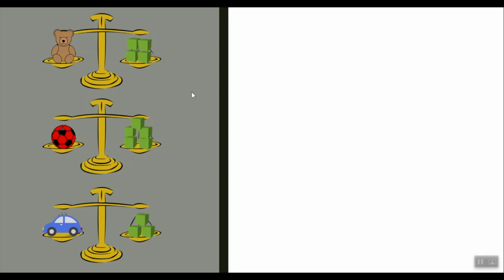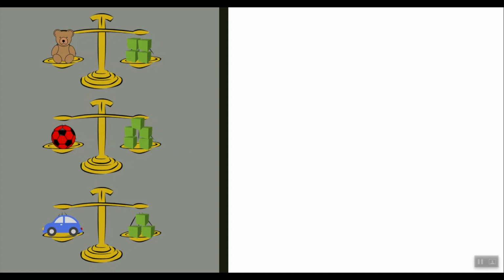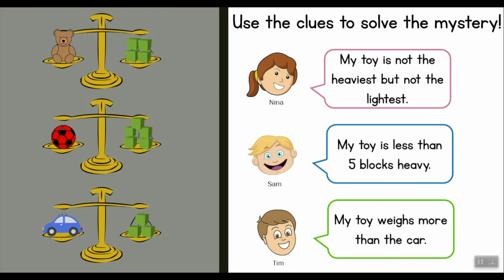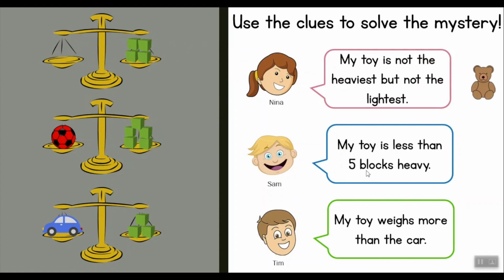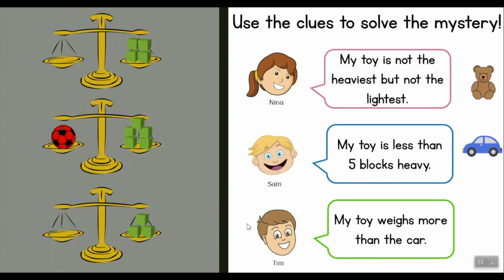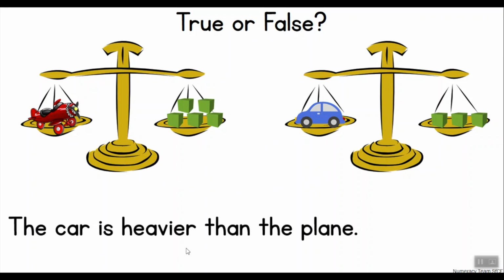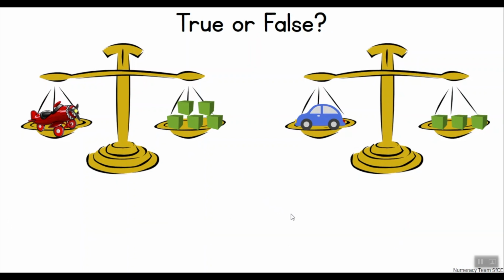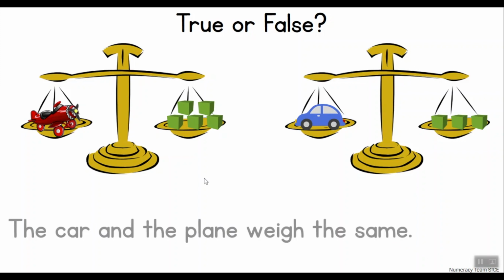Comparing Mass Video 4